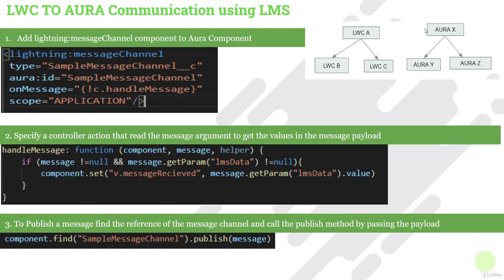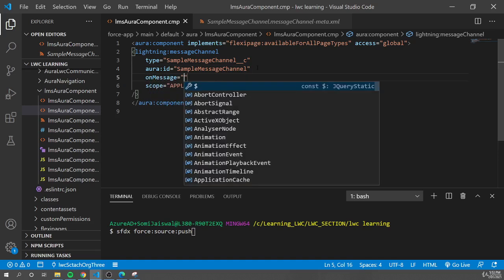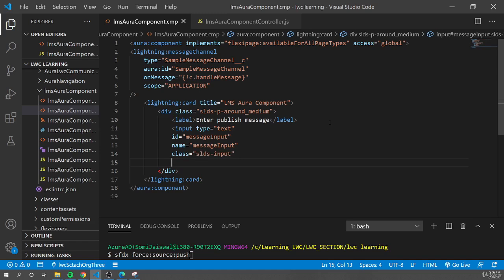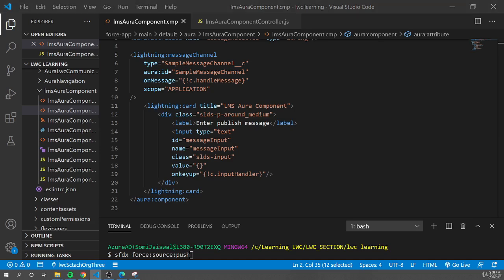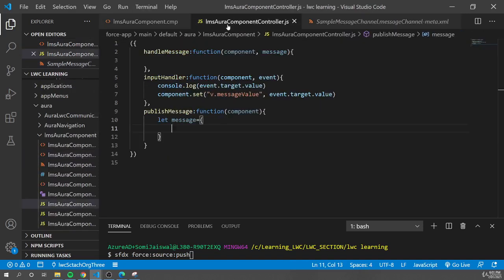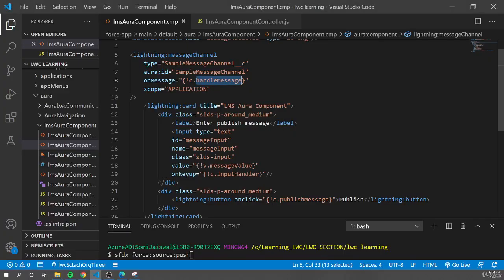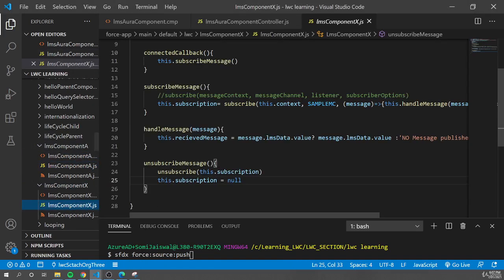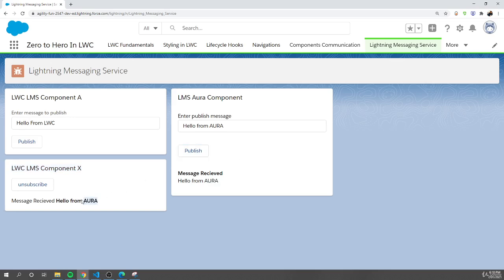14.3 LWC TO AURA Communication using LMS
14. Communication between Visualforce pages, Aura components, and LWC